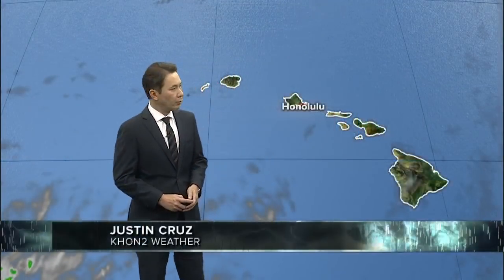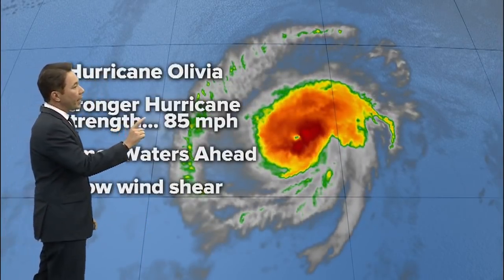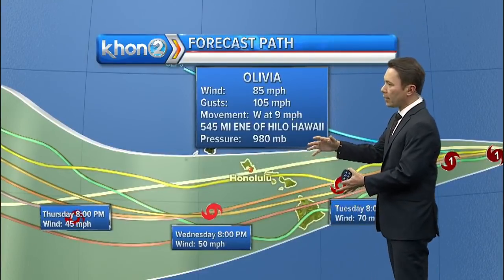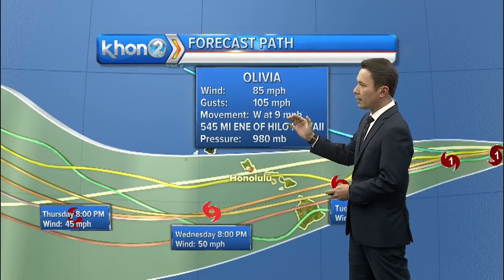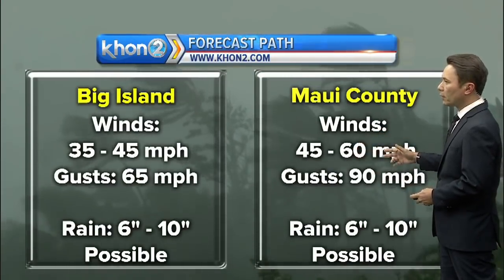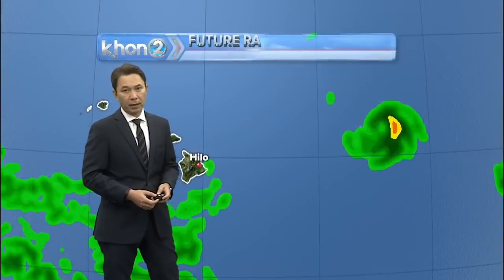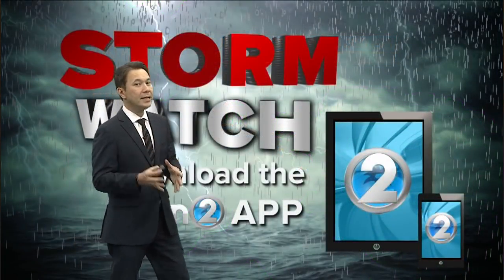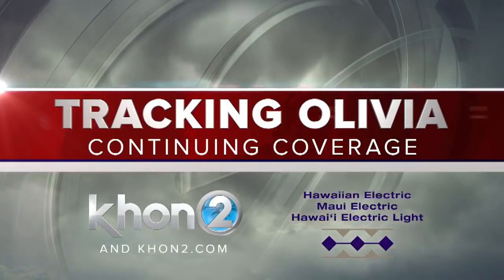11 p.m. Hurricane Olivia update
KHON2 News